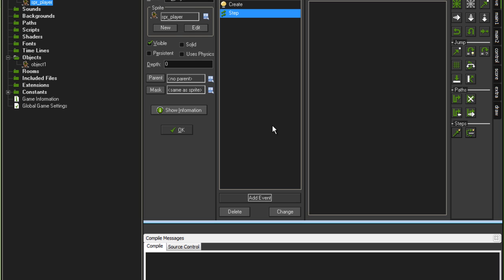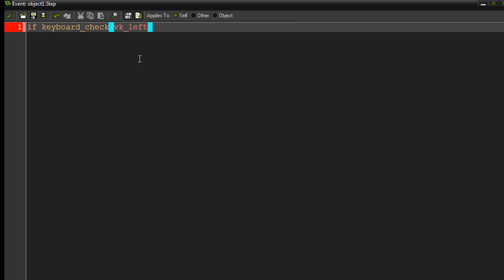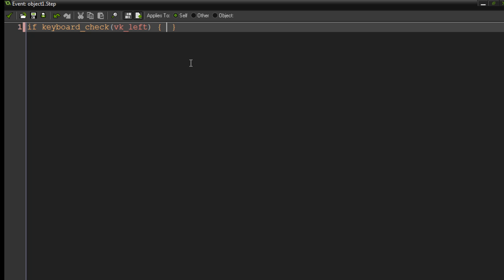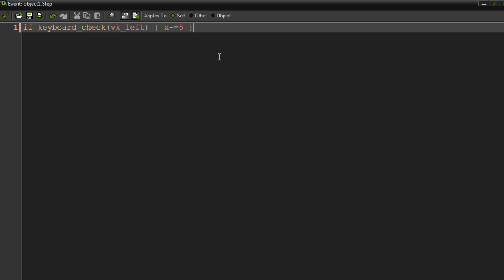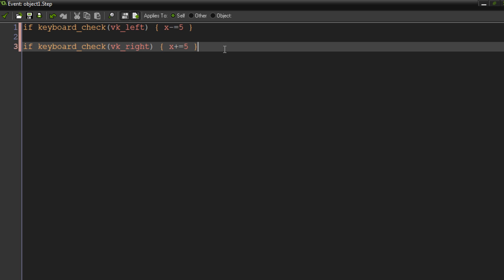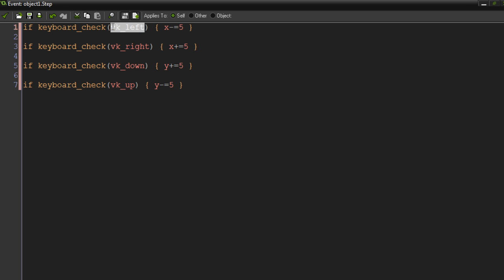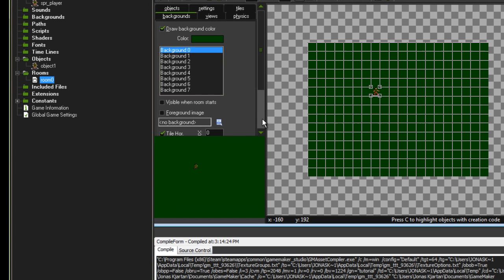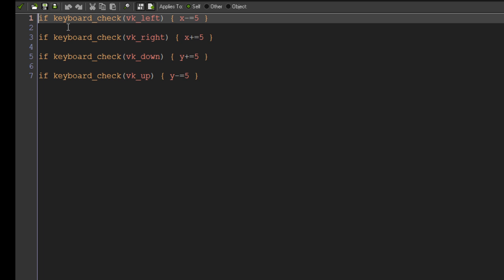Gamemaker Studio #3 - Movement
In this video we will make our player object move around the map!